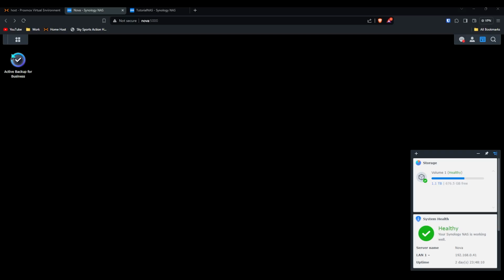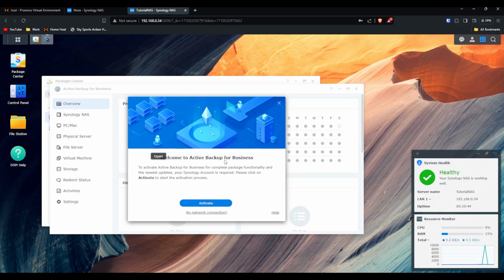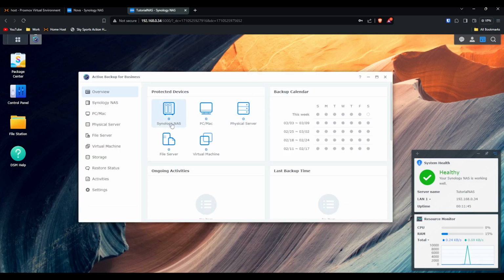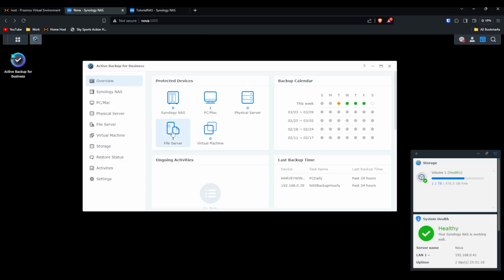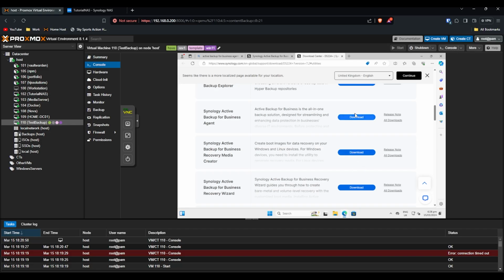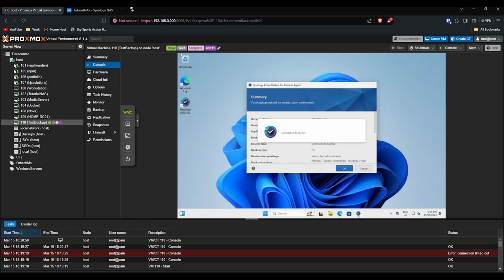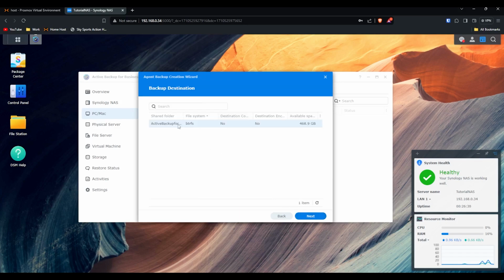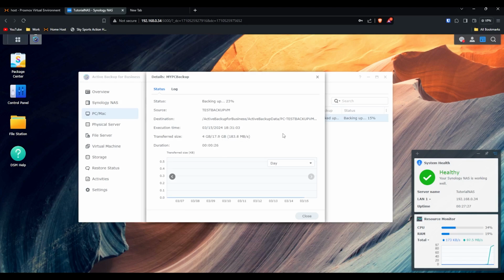Back up your PC This Way! | Active Backup For Business